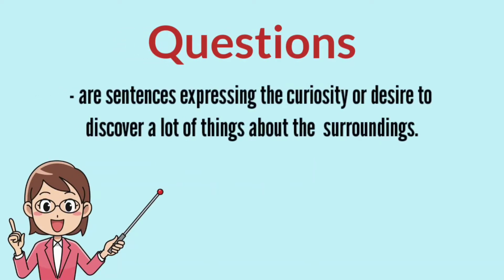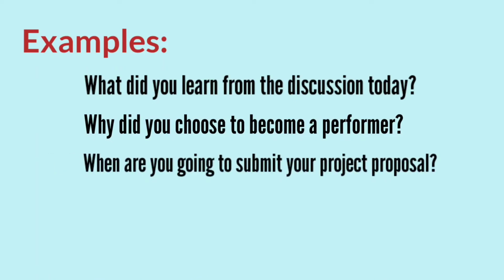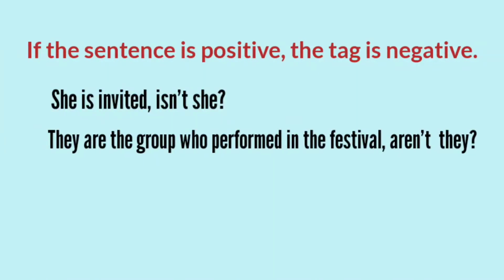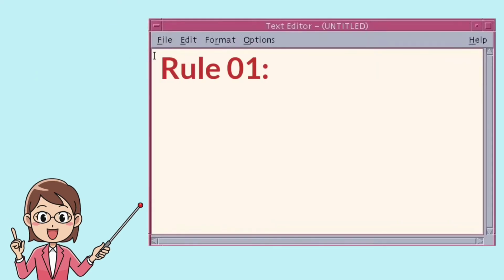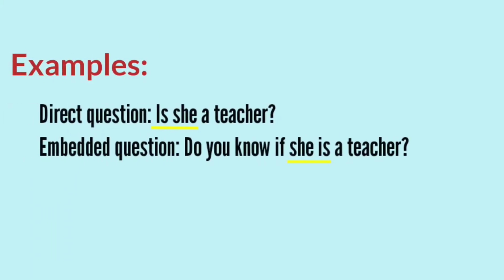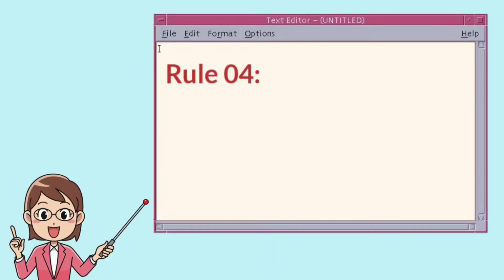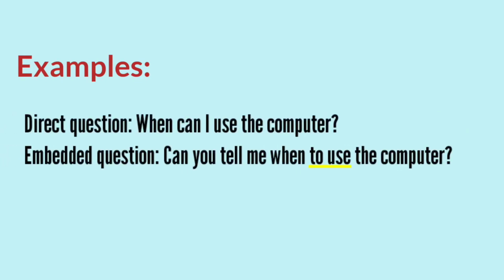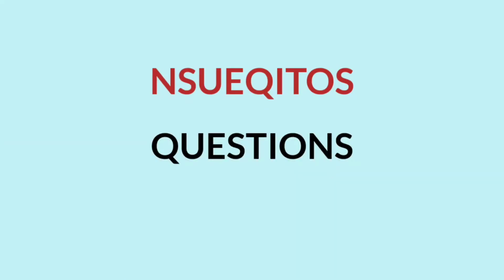Types of Questions